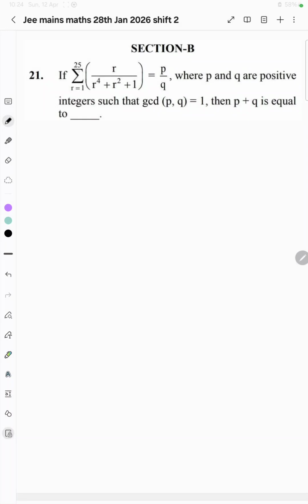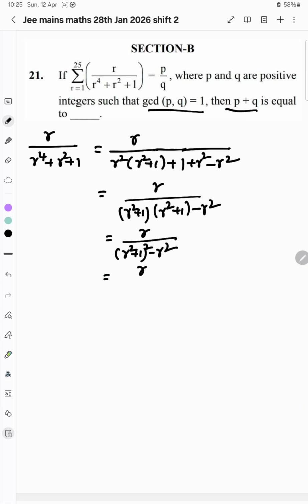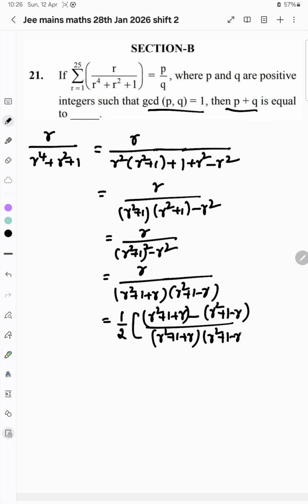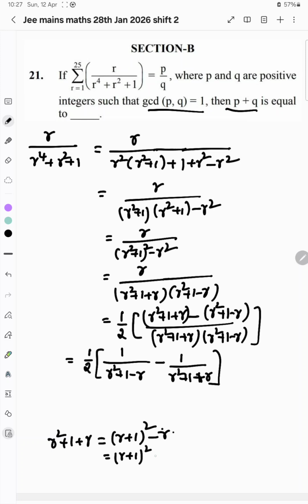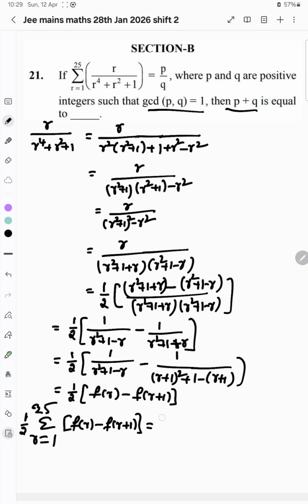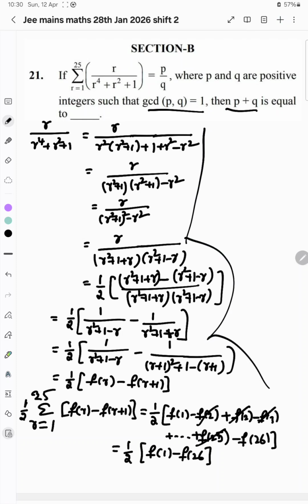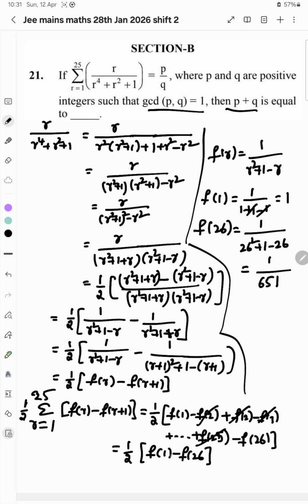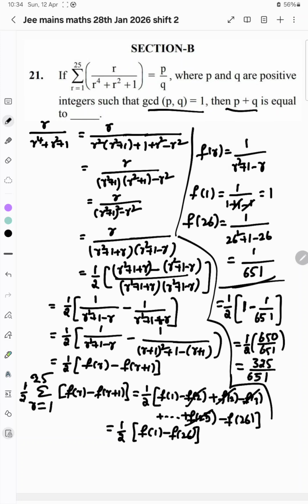Jee maths 28th Jan 2026 shift 2 Q21